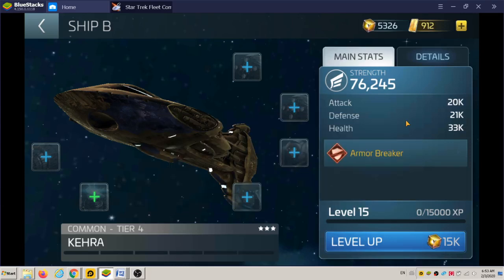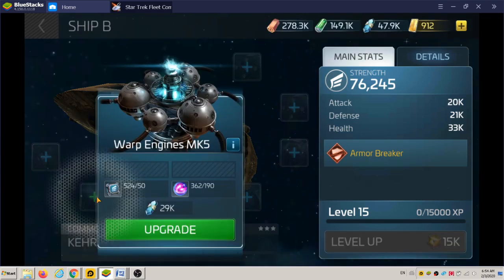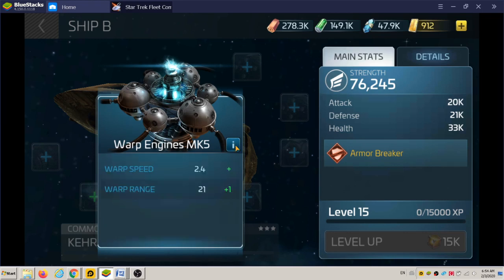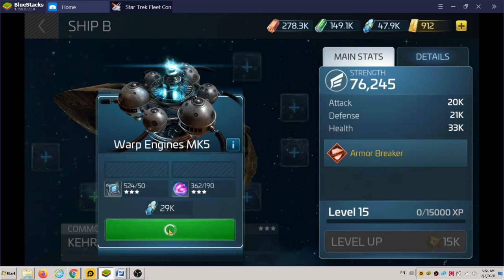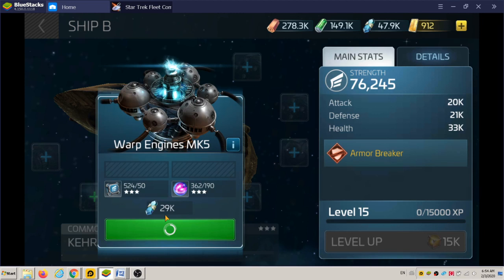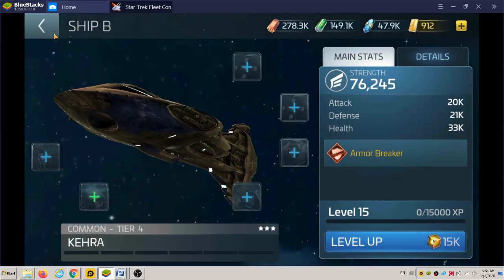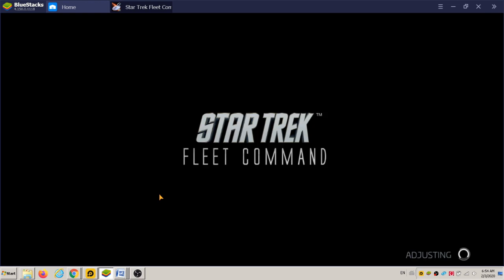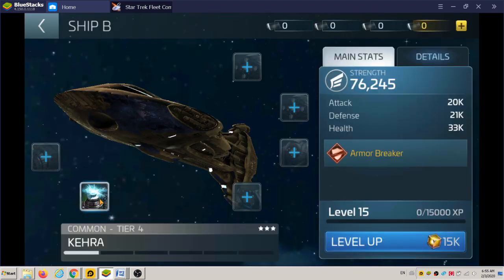2020 02/03 Kehra Tier 4 Upgrades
2020 02/03 Kehra Tier 4 Upgrades by Anh-Kim Phung